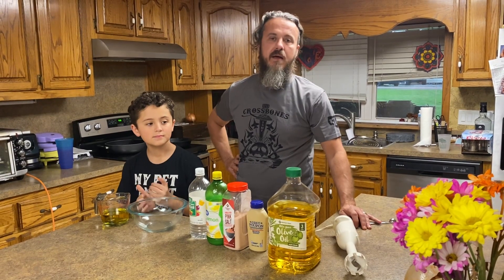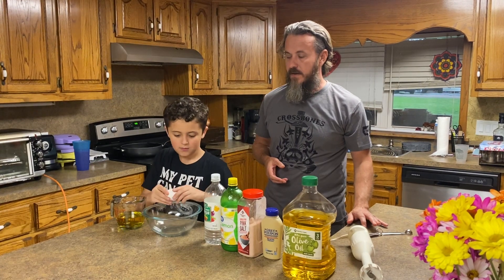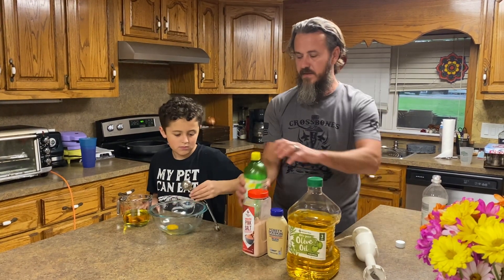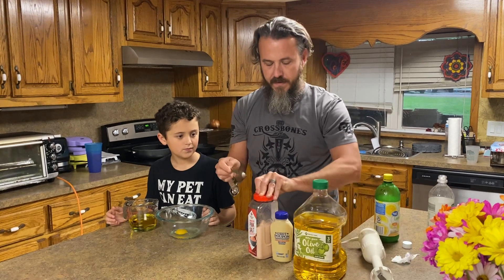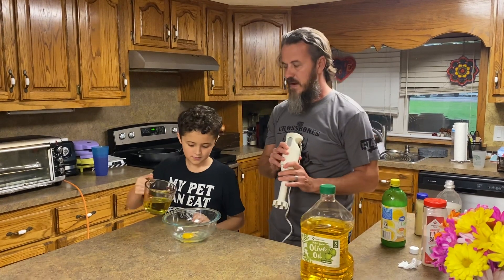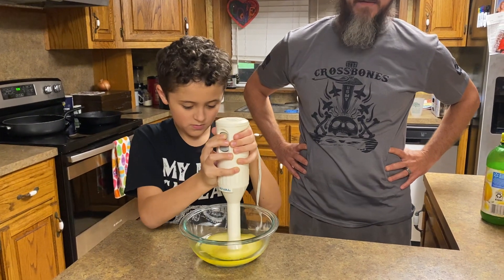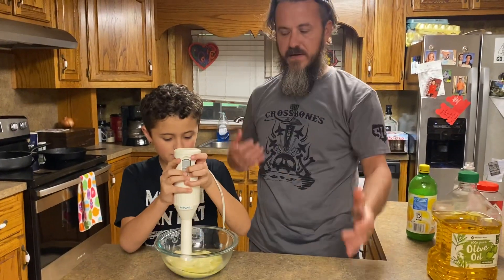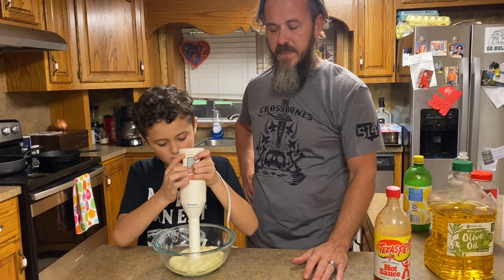It’s so easy a kid can do it; cooking with the Amackers; homemade scratch mayonnaise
Family fun
Kid cooking
Mayo
Garnish
Burger
Fry sauce
Scratch made egg base
Add ingredients
Spicy
Chipotle